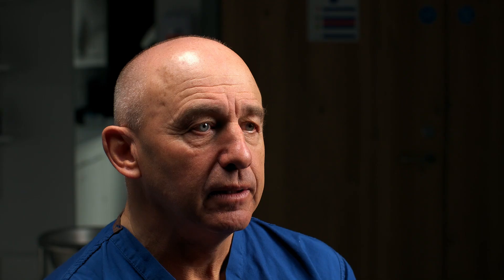What Is A Laparoscopy?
We speak with Dr Robert Hawthorn, consultant gynaecologist at Ross Hall Hospital, about having a laparoscopy. A laparoscopy is an incredibly worthwhile procedure, helping to diagnose a range of women's health conditions such as endometriosis, ovarian cysts, fibroids, and pelvic inflammatory disease.

Chapters:
00:20 - 00:40 – What is a laparoscopy?
00:40 - 01:25 – Why might you need a laparoscopy?
01:25 - 02:32 - What happens during a laparoscopy?
02:32 - 3:10 – What conditions can be diagnosed and treated with laparoscopy?
3:10 – 4:07 - What are the common treatment options?
4:07 – 5:11 - What is the recovery period?
What is a diagnostic laparoscopy?

A diagnostic laparoscopy is an operation to look inside your tummy and pelvic area. It is performed using a small telescope (called a laparoscope), which is a thin tube with a light and camera attached to the end of it. This camera is connected to a video monitor, which displays images of the inside of your tummy and pelvis, allowing your consultant to see what is happening without having to 'open up' your abdomen.

A laparoscopy can be used both to diagnose and to treat a range of conditions that affect your abdomen and pelvic area. These include gynaecological conditions such as endometriosis, ovarian cysts, uterine fibroids and pelvic inflammatory disease. It is usually performed by a consultant gynaecologist, who might also be referred to as a gynaecological surgeon.

If you are having a diagnostic laparoscopy and your surgeon can treat the condition during the same procedure, they may do so there and then. Or they might decide that you need treatment in a second keyhole operation at a later date. All this will be explained to you in detail before you decide to have surgery.

A laparoscopy is minimally invasive

A laparoscopy is a keyhole procedure, meaning it is minimally invasive and does not require large incisions across your tummy. Minimally invasive surgery offers faster recovery times than traditional open surgery and often causes less post-surgical pain, though it is not appropriate in all cases.

What conditions can be diagnosed with a laparoscopy?

If your gynaecologist feels that you are showing symptoms of any of the following conditions, they might recommend a laparoscopy to investigate further.

Uterine fibroids

Most women will develop one or more uterine fibroids during their reproductive lifespan. Uterine fibroids can lead to heaviness and pressure across your pelvic area. If left untreated, uterine fibroids will continue to grow, causing increased pelvic pain.

Endometriosis

Endometriosis affects one in 10 women in the UK. One of the main concerns with endometriosis is that it is very difficult to diagnose, taking an average of seven and a half years. Endometriosis causes a wide array of difficult symptoms including severe pelvic pain, pain during sex, and infertility.

This is an infection of the female reproductive system (which includes the womb, fallopian tubes, and ovaries). It does not usually cause symptoms, but when it does, pelvic inflammatory disease can cause heavy and painful periods, severe tummy pain, and fever.

Ovarian cysts

Most women will be unaware that they have an ovarian cyst (or cysts), because they are often asymptomatic. If you do have symptoms, the most common ones are pelvic pain, pain during sex, and unusually heavy periods.

Polycystic ovarian syndrome (PCOS)

Around one in 10 women suffer from polycystic ovary syndrome (PCOS). There is no definitive diagnostic test for PCOS, so it can take time to diagnose through a process of elimination. PCOS causes symptoms including excessive hair growth, weight gain, and fertility issues.

A pelvic tumour

A pelvic tumour is any one of many tumours that can be found in your pelvic area. These can be cancerous or non-cancerous. Pelvic tumours typically cause a feeling of pressure on your tummy, bloating, and urinary and bowel changes.

Consultant details:
Dr Robert Hawthorn is consultant gynaecologist at Ross Hall Hospital.

If you have any of the symptoms outlined in this video, seek professional medical help as soon as possible.

Do you want to hear more about other spinal conditions?